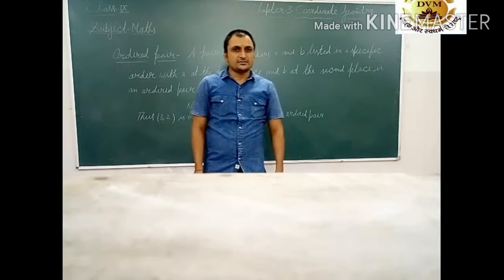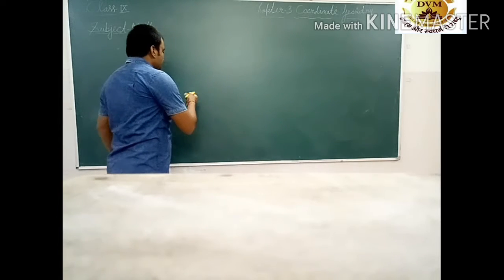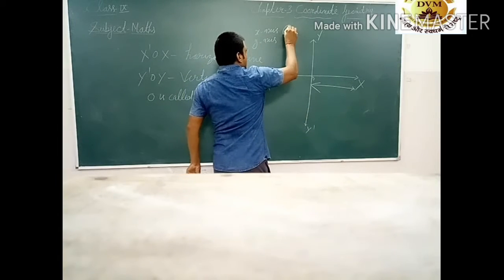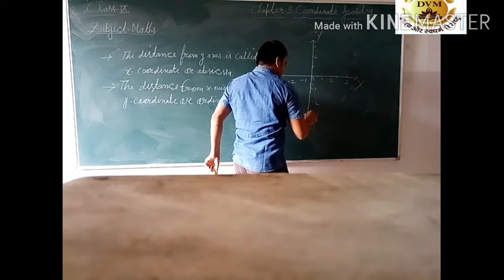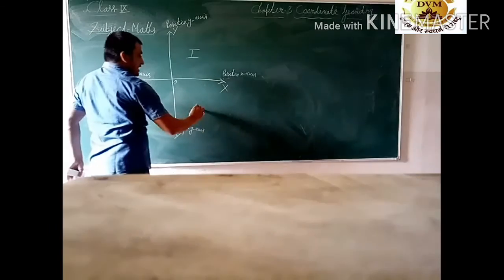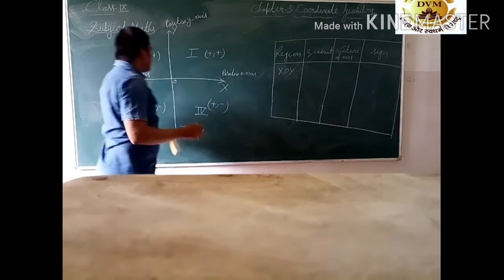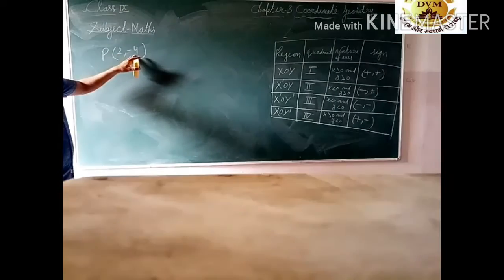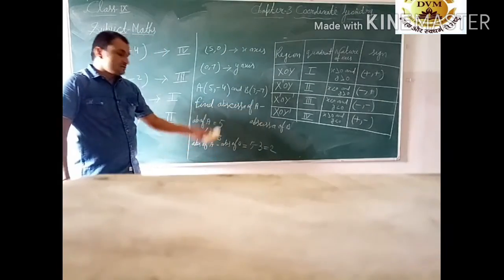Class-IX | Sub-Math | Ch-3 | Coordinate Geometry Part-1 DVM 2020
Teacher Name-Pushpendra Kumar
A coordinate plane is a 2D plane which is formed by the intersection of two perpendicular lines known as the x-axis and y-axis. This formula is used to find the coordinates at which a line is divided into two equal halves.